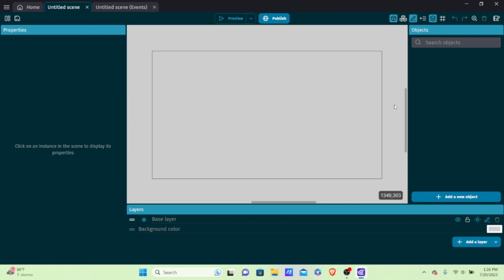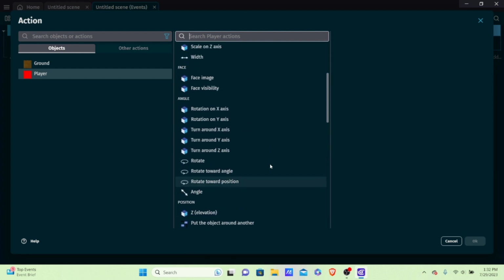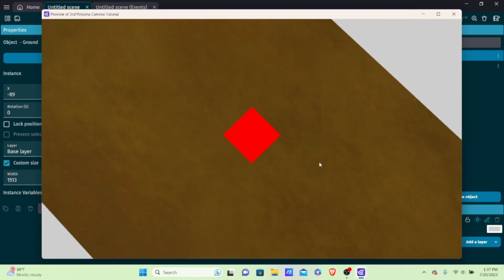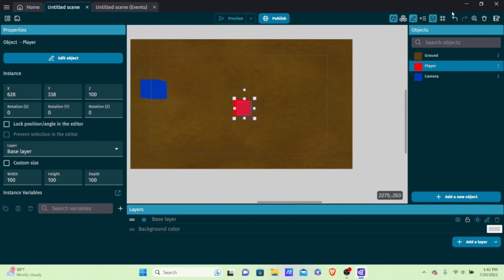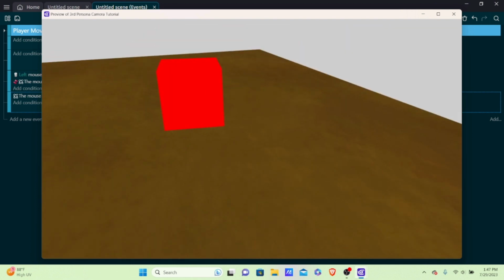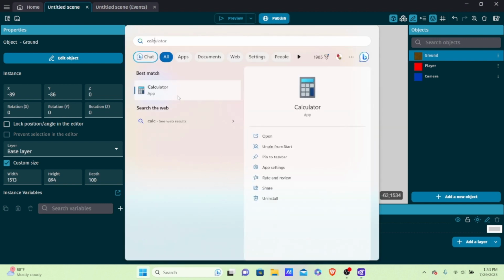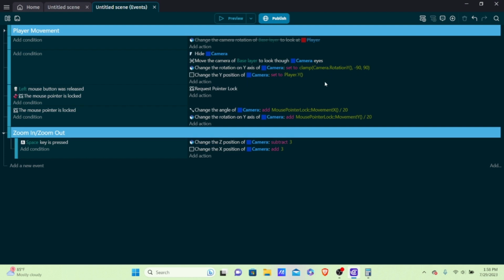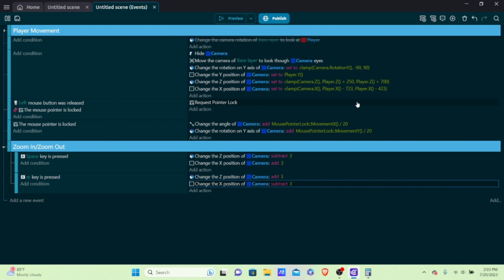3rd Person Camera in Gdevelop! - 3D Tutorial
Welcome! In this video, I will be showing you all how to make a 3rd person camera in Gdevelop. Make sure to get this video to 50 likes for Part 2!

Chapters/Timestamps:

00:00 - Setting up the Scene
04:00 - Player Movement
08:35 - Primitive 3rd Person Camera
11:40 - Better 3rd Person Camera